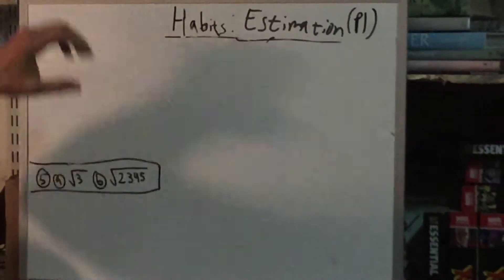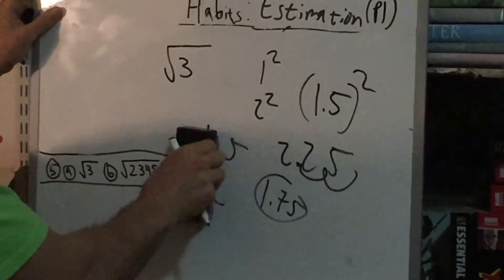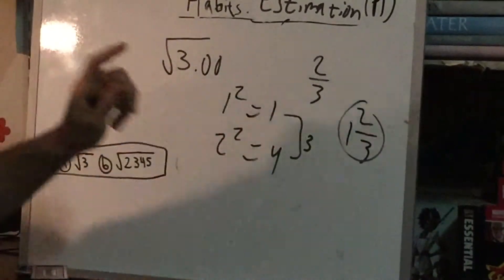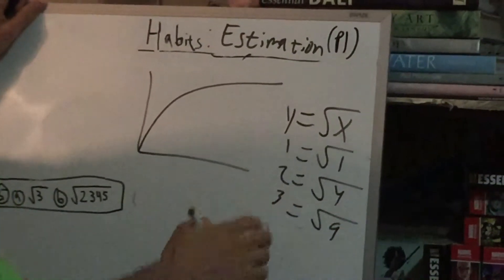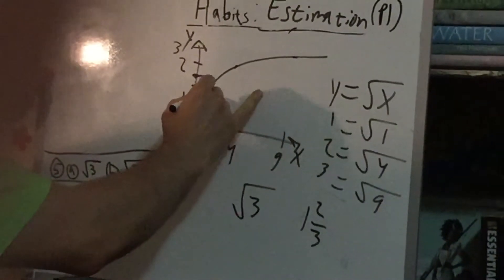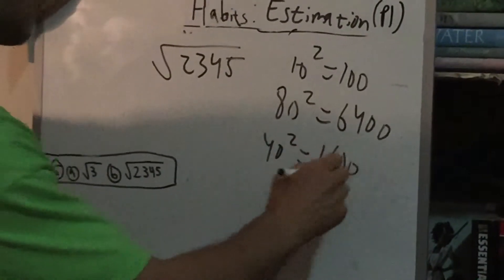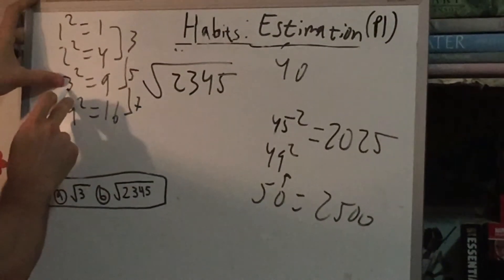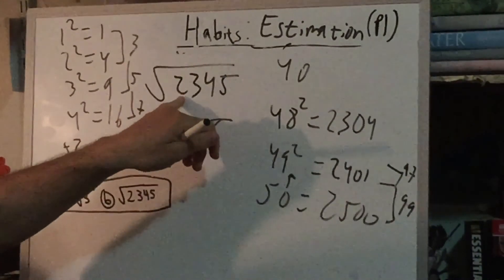14. Habits: Estimation - Square Roots (Part 2) (Concave vs. Convex Curves)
In this video, we'll go over how to estimate the value of square roots of numbers, such as the square root of 3, or the square root of 2000.

To help us further understand how to estimate square roots, we discuss CONCAVE vs. CONVEX functions.  This part of the video may be a bit too hard/involved for many students, so please let me know if you need clarification and more explanation on this point.